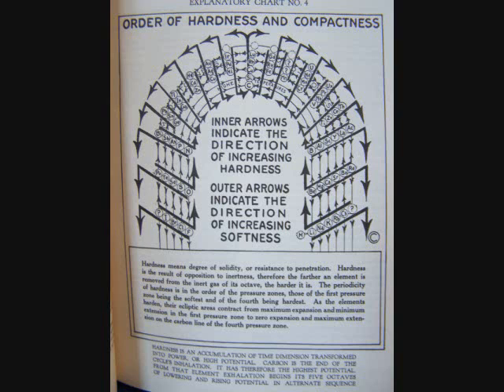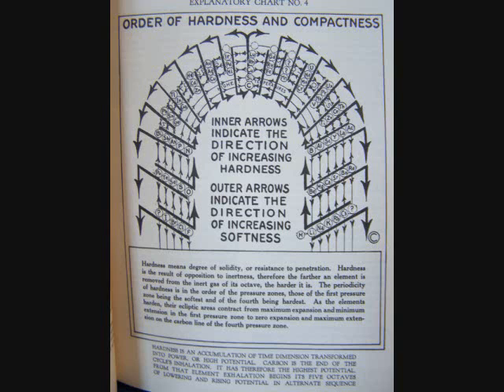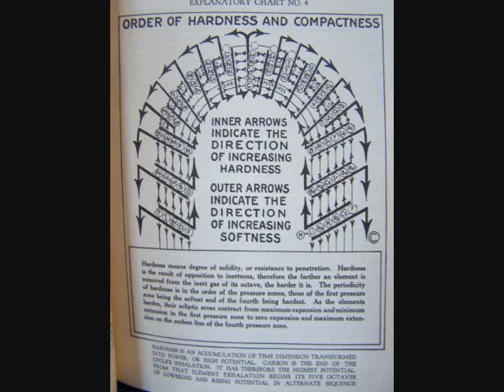045 The Universal One